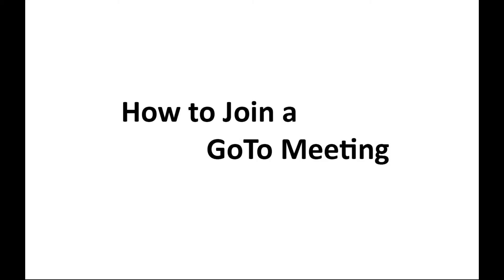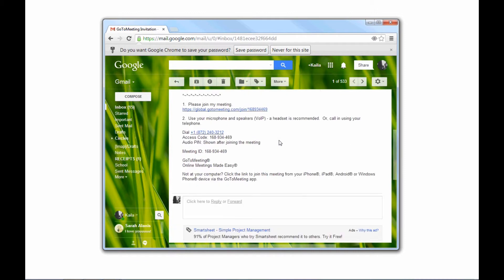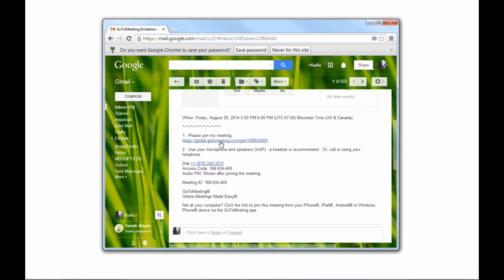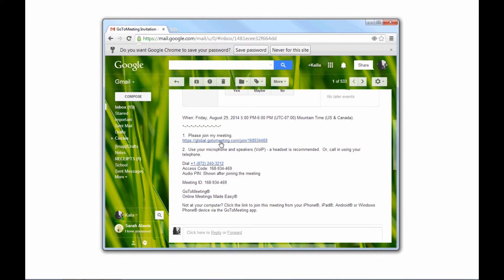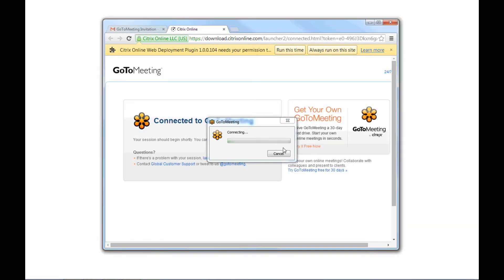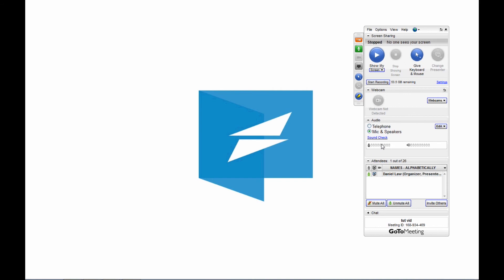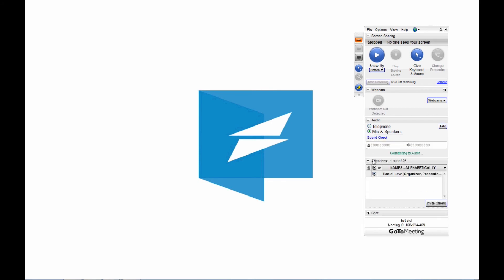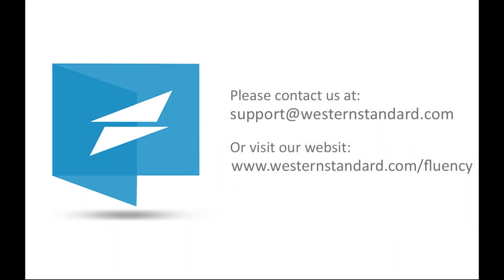Intro Tutorial Join GoToMeeting Basic - Fluency Translation Software